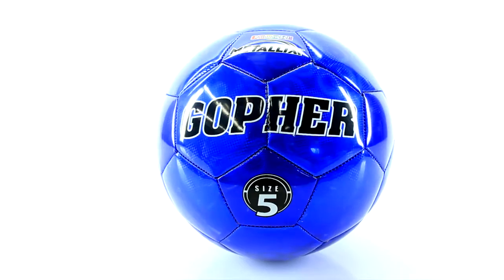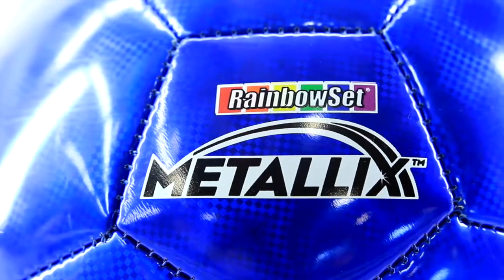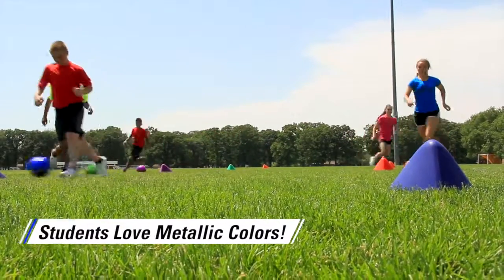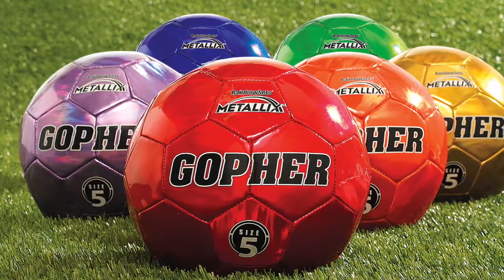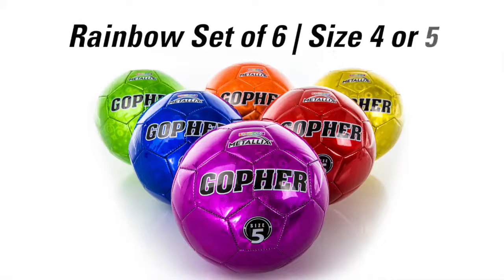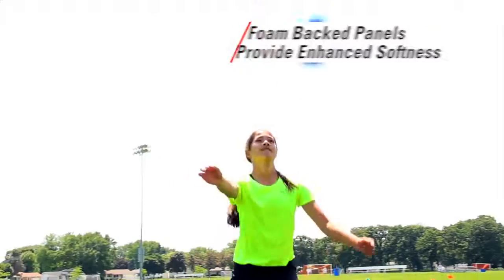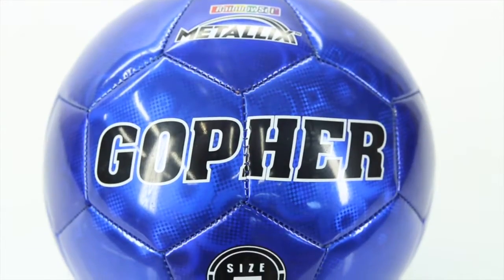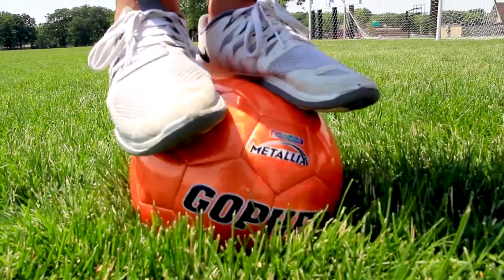Soft Rainbow Soccer Balls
This soccer ball’s foam-backed panels provide enhanced softness. Its colors are highly visible and create opportunities for instant organization.